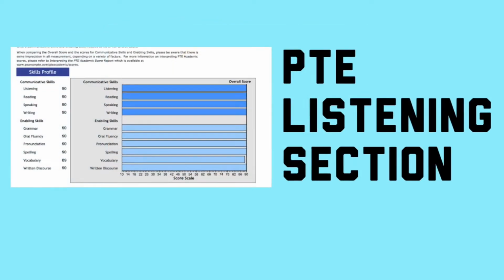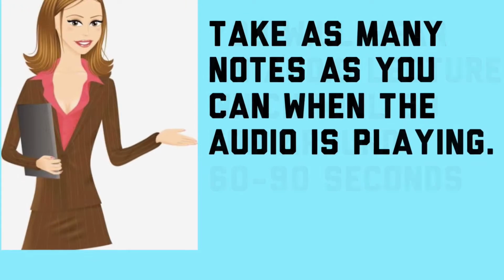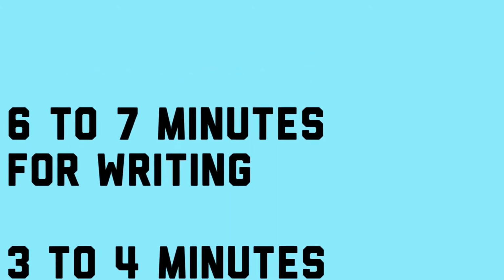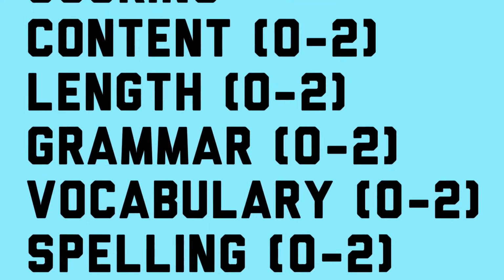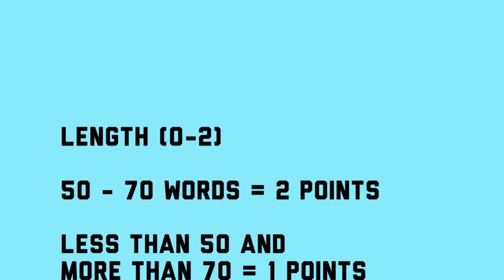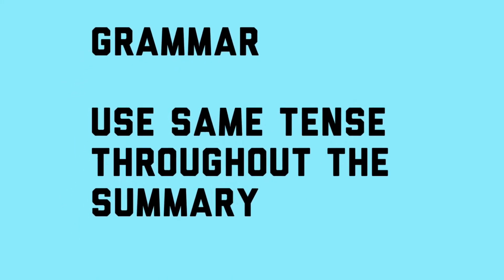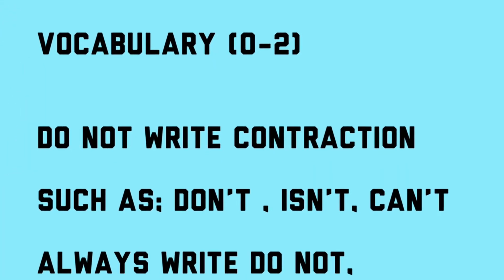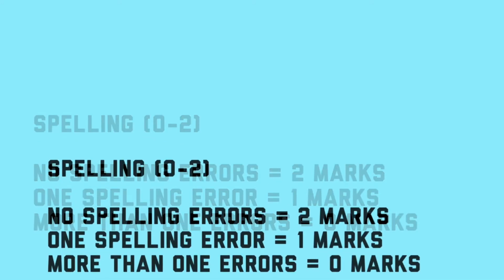Pte listening. Summarize Spoken text. Tips and Tricks.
If you are not getting your desired score in pte listening section this video will definitely help you.